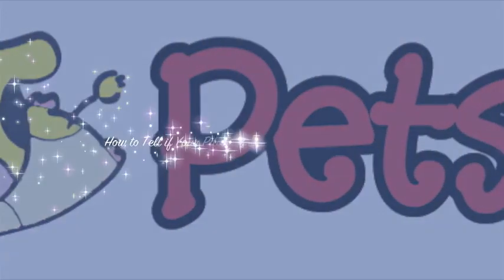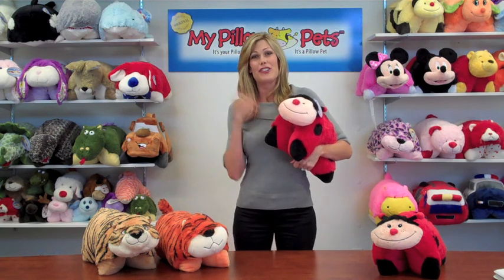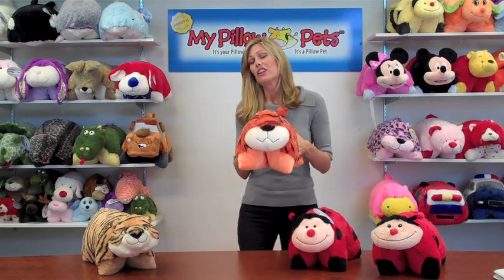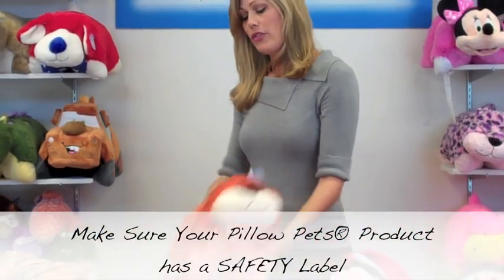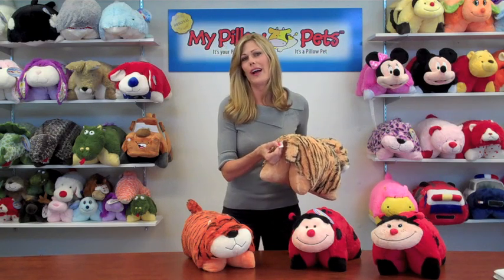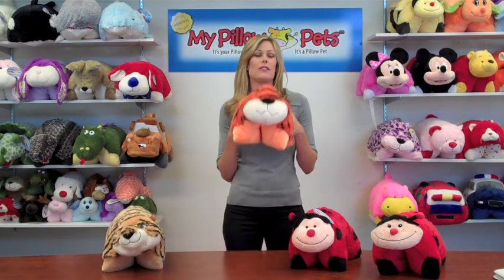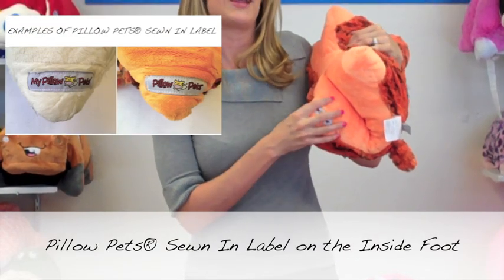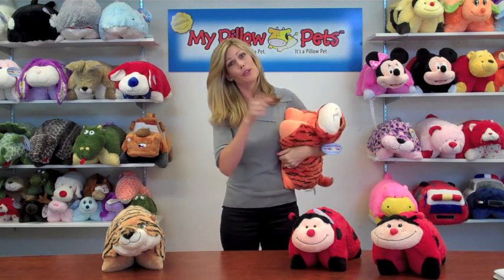Tips from Pillow Pets® Founder Jennifer Telfer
- Pillow Pets® Founder Jennifer Telfer explains how to tell if your Pillow Pets® Folding Plush is Authentic or a Knock-Off.